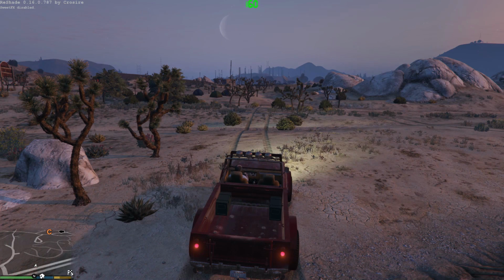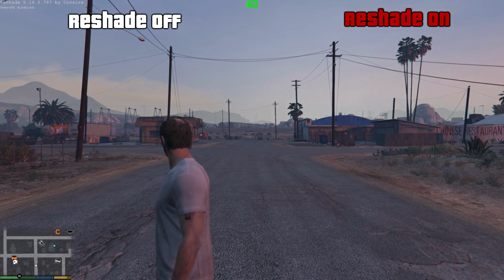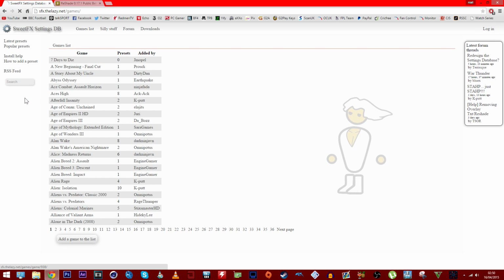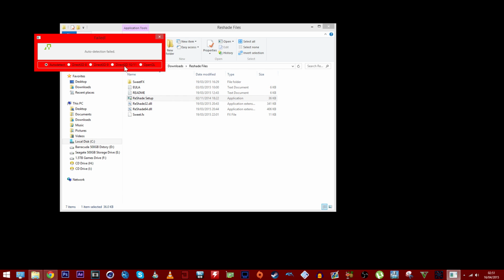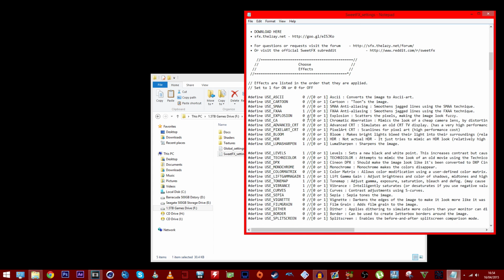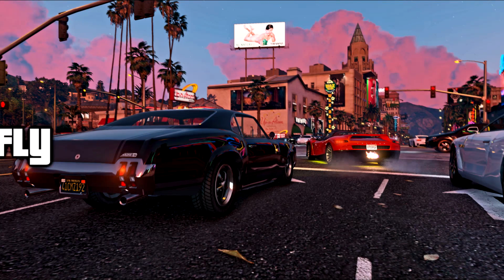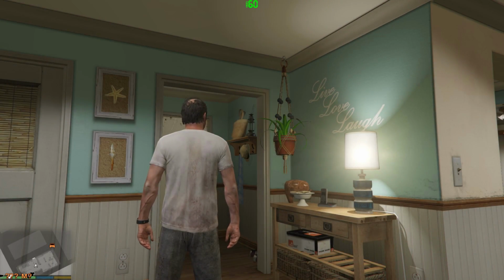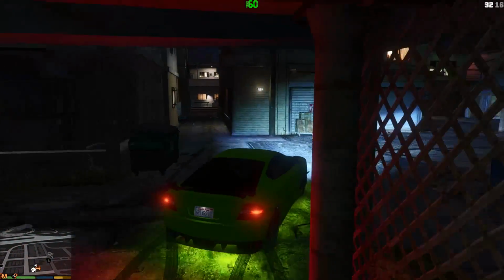GTA 5 - Reshade Tutorial (2015)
**Please note this was made in 2015, Reshade is still going and even better than shown in this video with its own GUI and many more features. A lot of the other links below are probably broken, a quick Google of GTAV Reshade should give you an idea of what programs and shaders people are using now.

Also make sure all NetFramework runtimes are updated as Reshade uses the latest so it will require them on your machine.

**note** I  have tested only the Rockstar Social Club version of the game, many users of the Steam version are seemingly unable to get it to work at the moment. It does work within Steam though and all my Steam games work with it but GTA V seems to be causing issues for others.

(make sure Steam overlay is disabled when testing Reshade).

**For those having issues with the Steam version check out the Reshade forums as if there is a fix they will know about it first so check it out here -